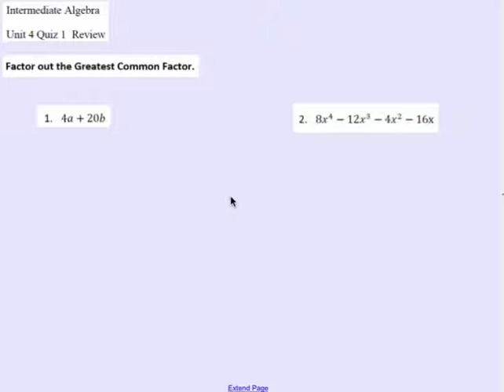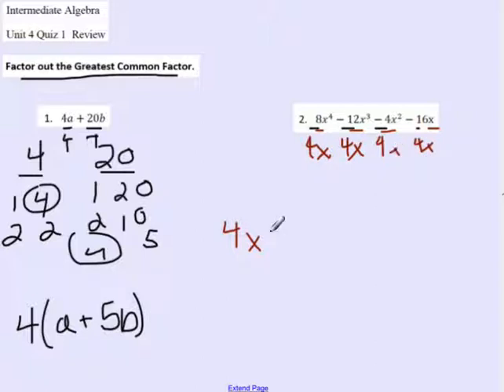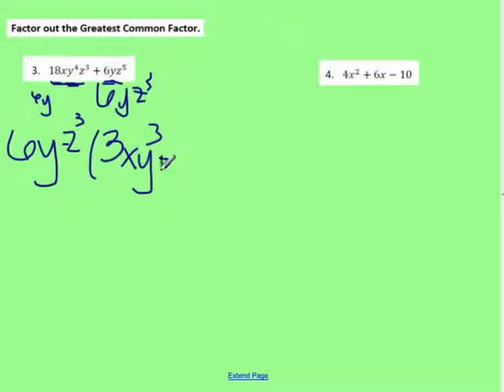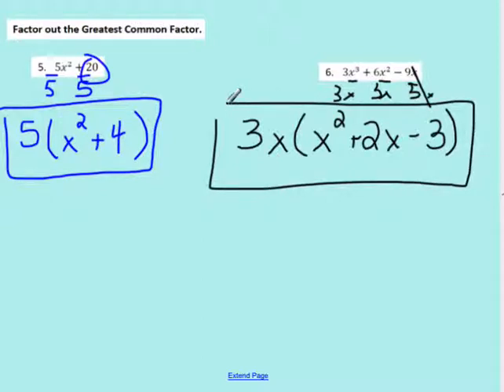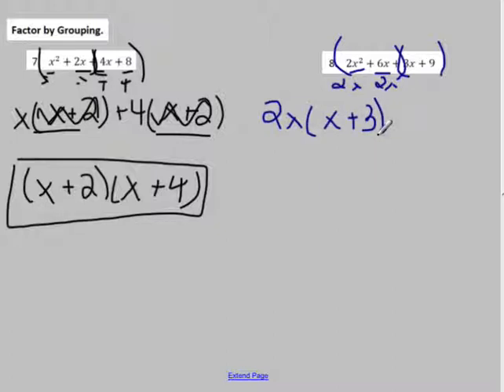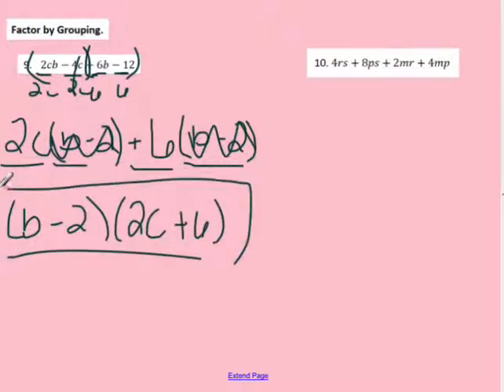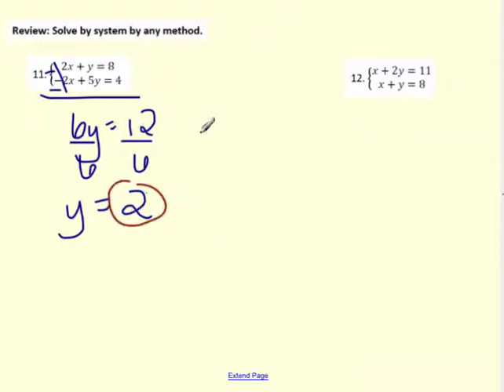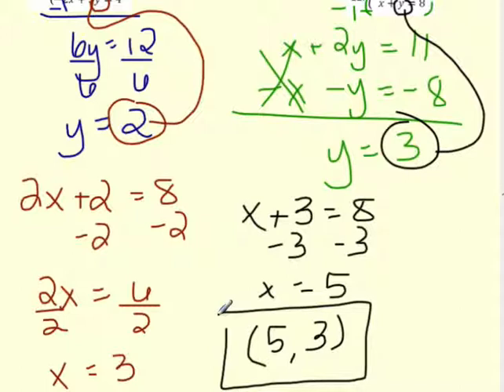Unit 4 Quiz 1 Review